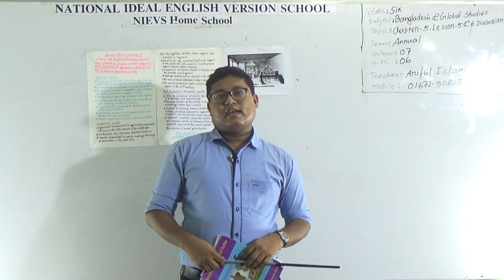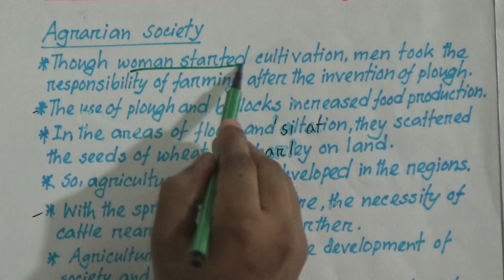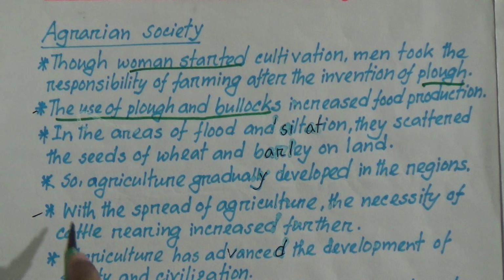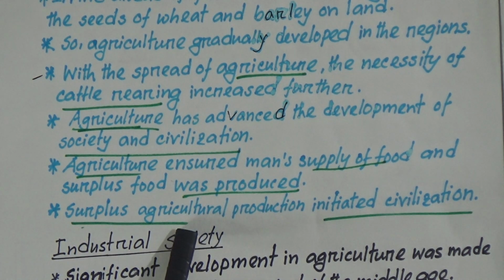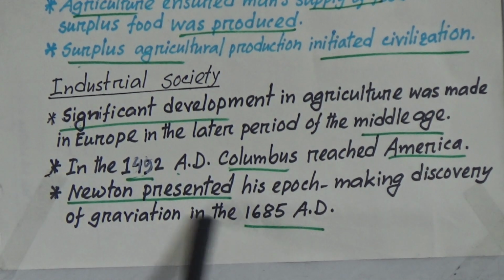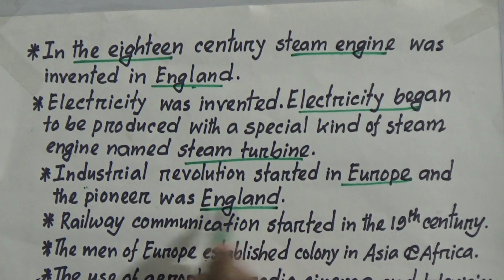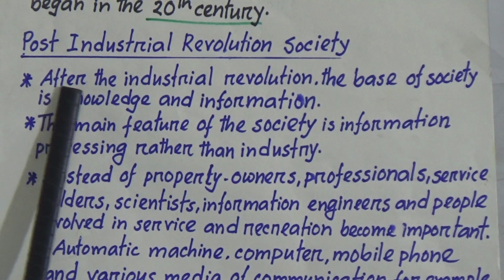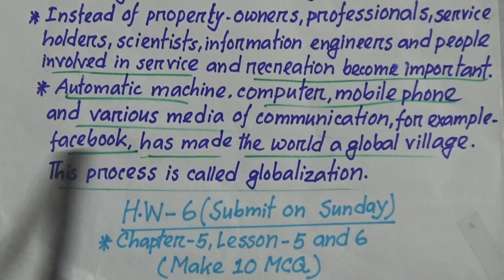Class: Six, Subject: Bangladesh & Global Studies (Lecture-7, H.W: 6) Topic: Ch:5, L: 5,6 Discussion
Annual Term
Class: Six
Subject: Bangladesh & Global Studies (Lecture- 7, H.W: 6)
Topic: Ch: 5, Lesson- 5,6 Discussion